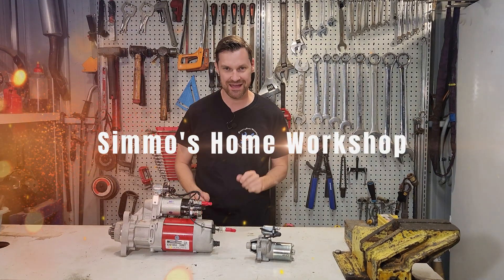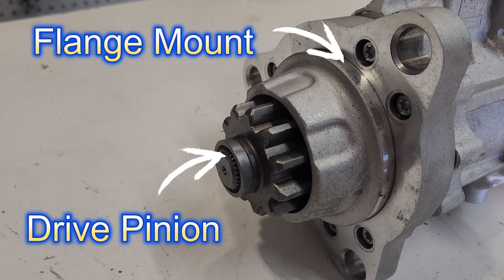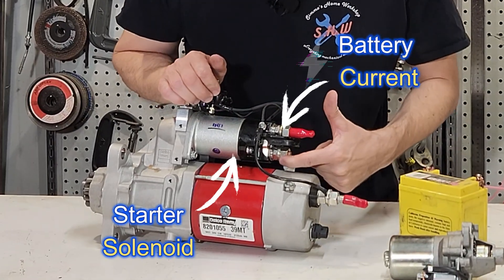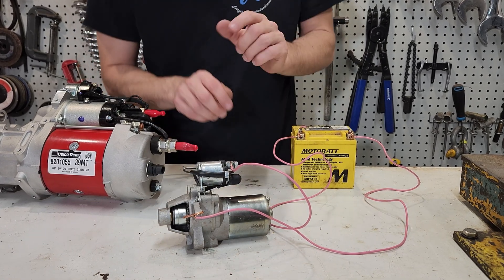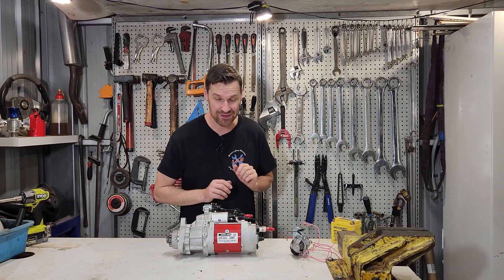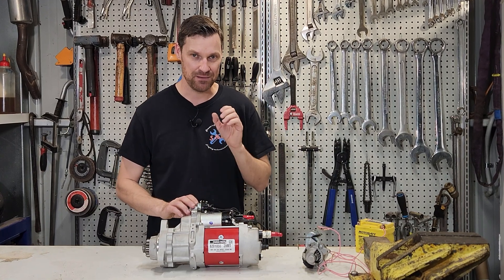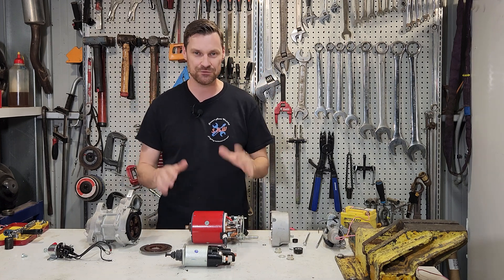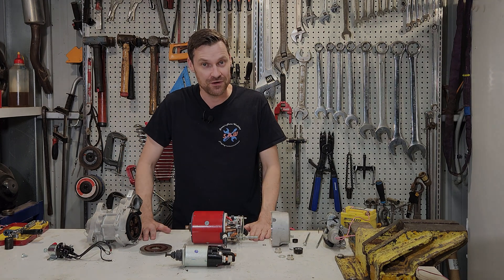How Starter Motors Work! | Inside An Electric Starter Motor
We take a look inside a Starter Motor to explain how it works and see what's inside.

Starter motor how it works video 00:00
Starter motor components 00:38
Starter motor operation 01:20
Starter motor pinion linkage 03:47
Inside a starter motor 04:32